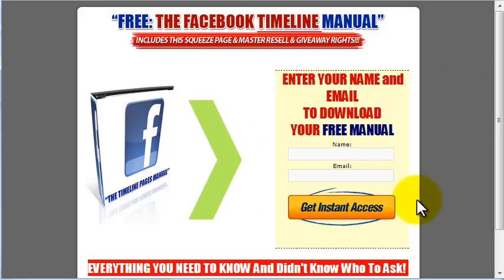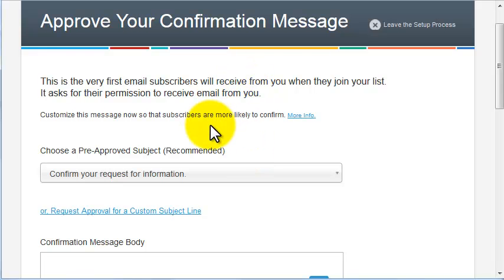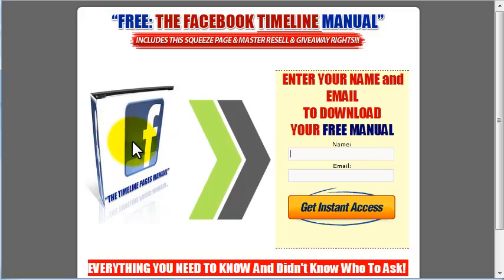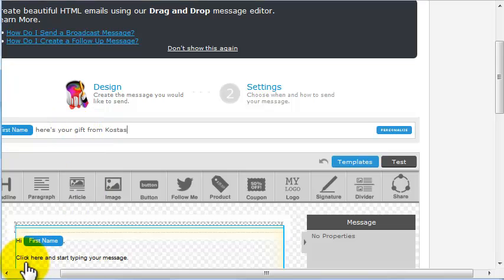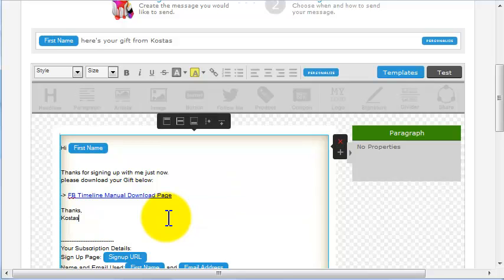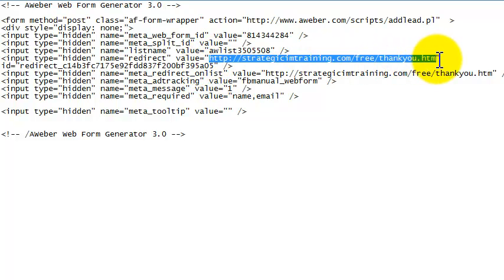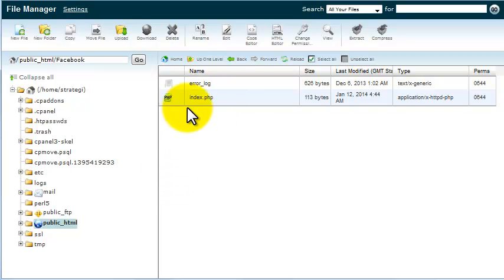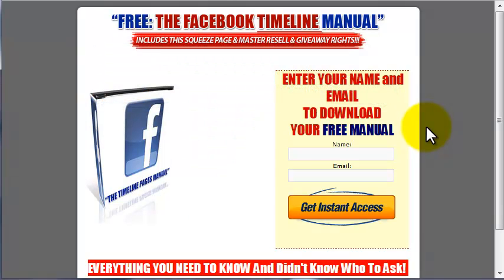IM Basics - Squeeze Page setup with Autoresponder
- Free Training on how to connect a squeeze page to Aweber AR. Also Includes Free Squeeze Page Template to Download to follow along the training.